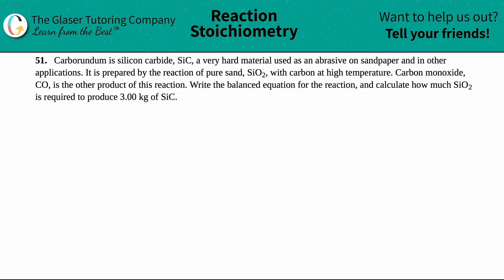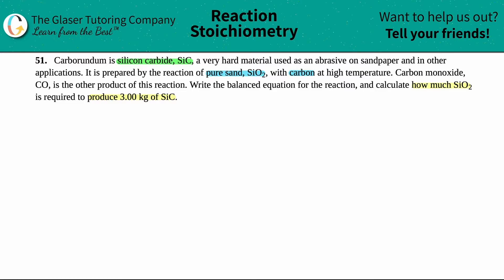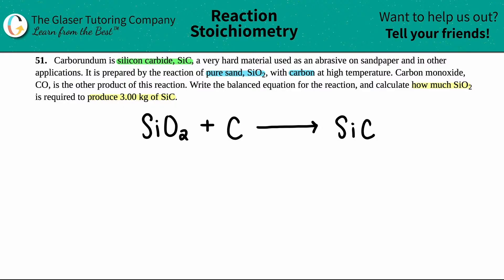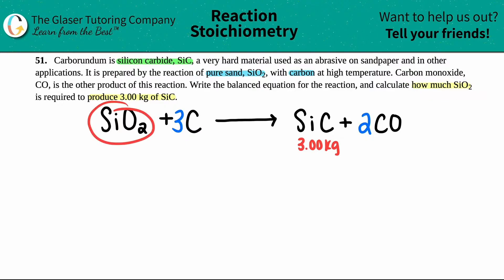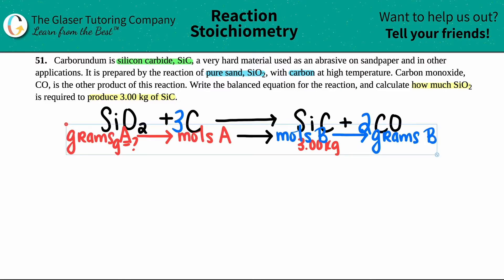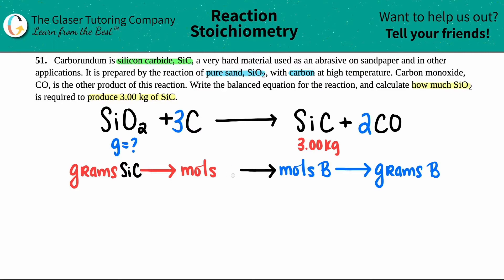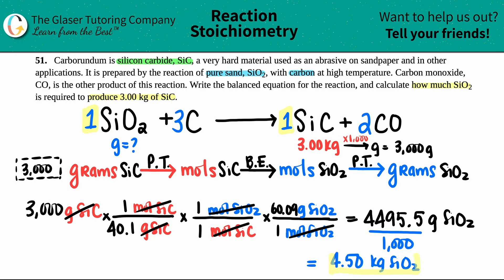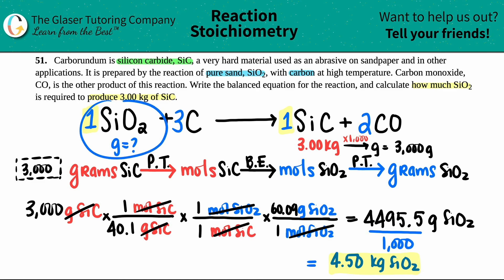4.51 | Carborundum is silicon carbide, SiC, a very hard material used as an abrasive on sandpaper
Carborundum is silicon carbide, SiC, a very hard material used as an abrasive on sandpaper and in other applications. It is prepared by the reaction of pure sand, SiO2, with carbon at high temperature. Carbon monoxide, CO, is the other product of this reaction. Write the balanced equation for the reaction, and calculate how much SiO2 is required to produce 3.00 kg of SiC.